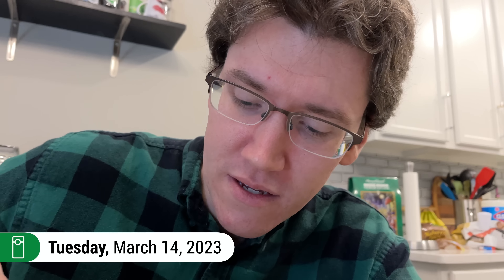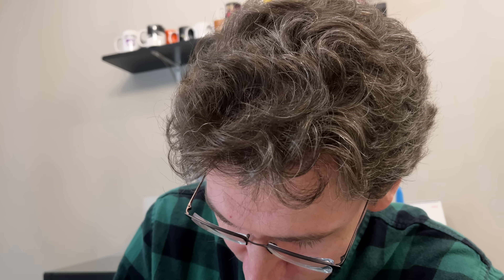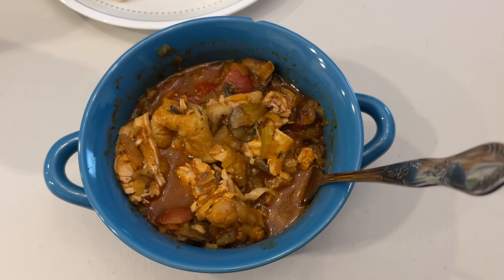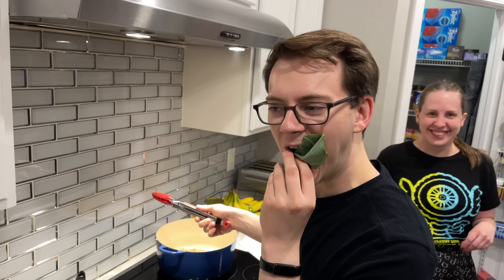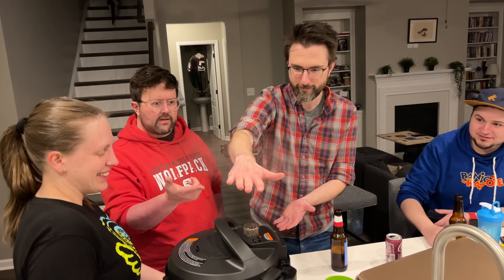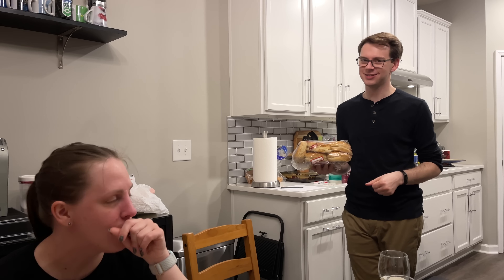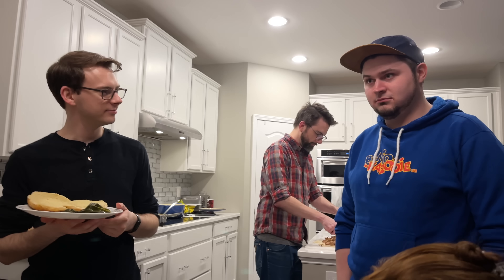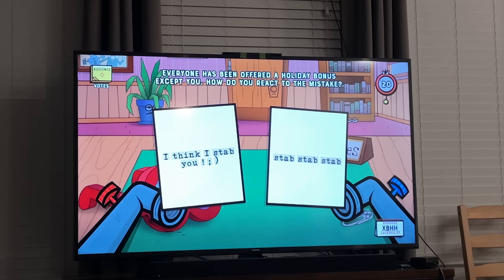Royal Meat Flush • 3.14.23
Josh's mom is in town! Tonight we'll have the whole Raleigh crew over for a southern dinner, featuring pulled pork sandwiches, baked beans, collard greens, and blueberry cobbler.